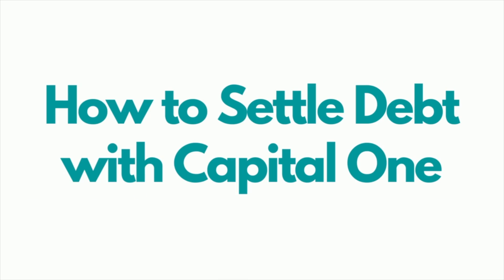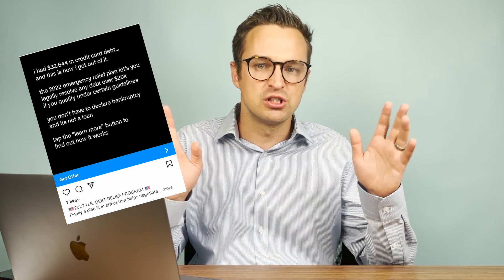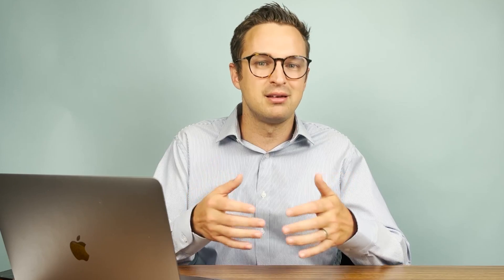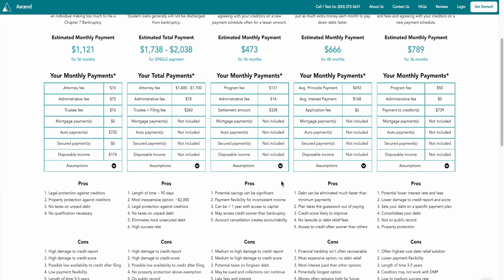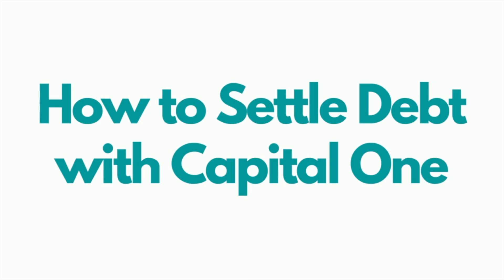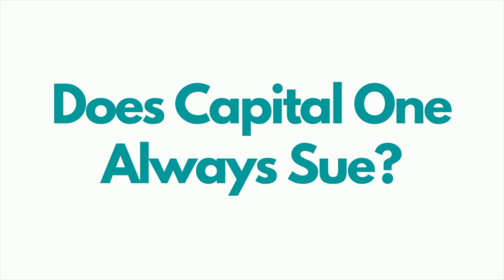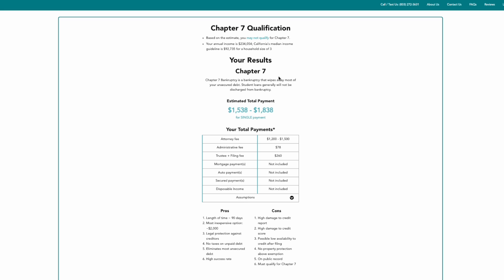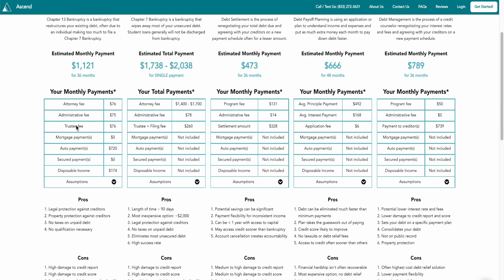How to Negotiate and Settle Debt with Capital One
Sued by Capital One? (partner link)

Have you been sued by Capital One? Do you know how to settle debt with Capital One?

Learn about lump sum settlements vs structured settlements, what percentage you may look to settle your debt for, how often Capital One sues for the unpaid debt. Understand how a creditor may decide whether it will sue you for unpaid debt.

Common alternatives to settling debt: Debt management and bankruptcy. We also developed a bankruptcy calculator that can help you estimate cost and qualification of this option.

Here's what we will cover in this video:

Chapters:
0:00 Intro
2:46 How to Settle Debt with Capital One
4:28 Does Capital One Always Sue
5:00 When Will a Debt Collector Sue
6:10 What Are Your Other Options
7:52 Conclusion